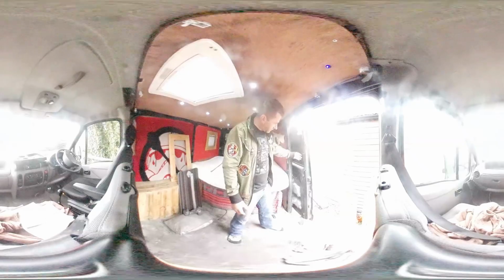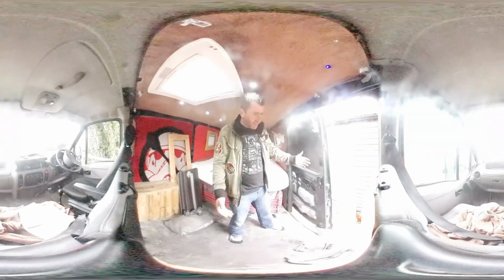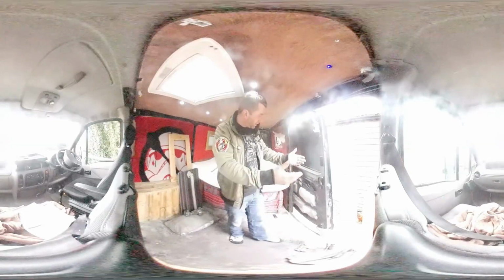first step into my van life conversion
just working out the layout for the van sadly I didn't change the setting to 4k and the video is a bit off hit the sub button for the next instalment all in vr 360